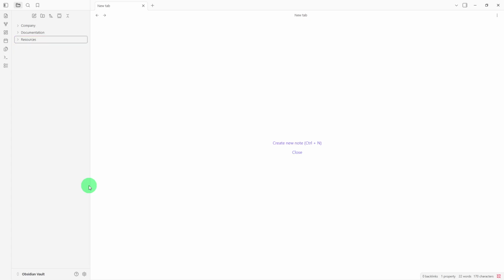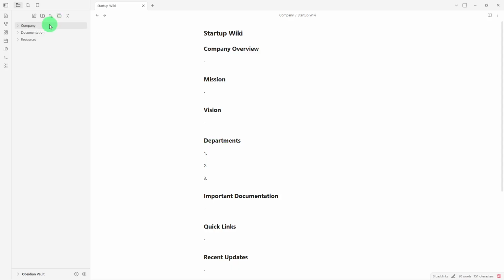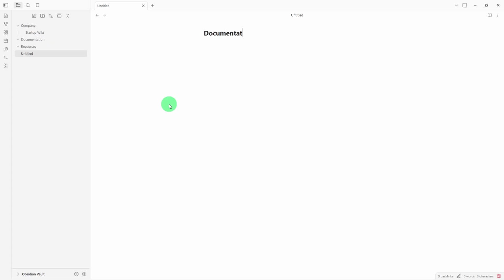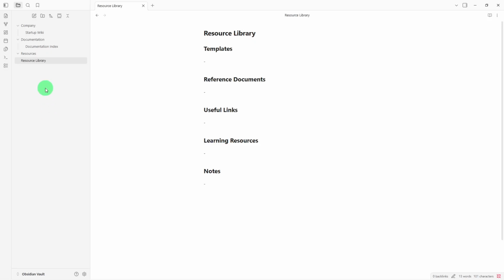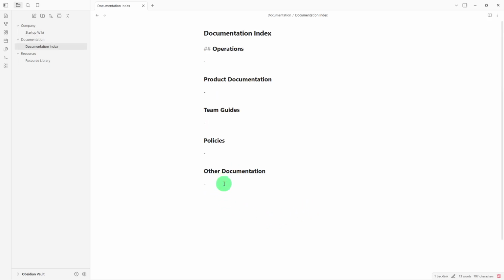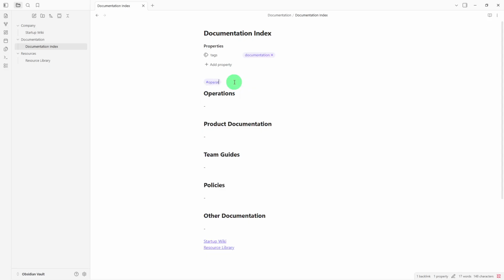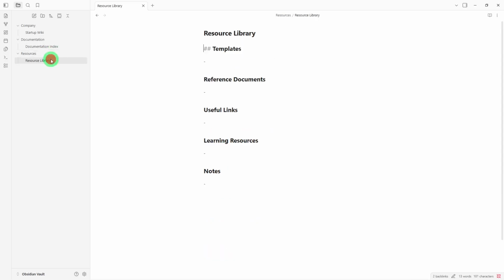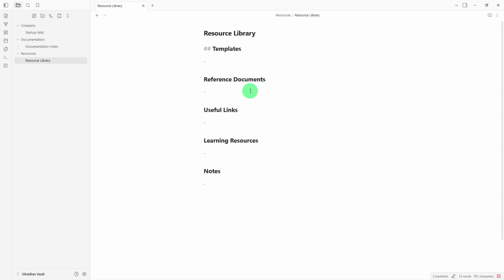How To Build Obsidian Startup Wiki [Ultimate Guide]